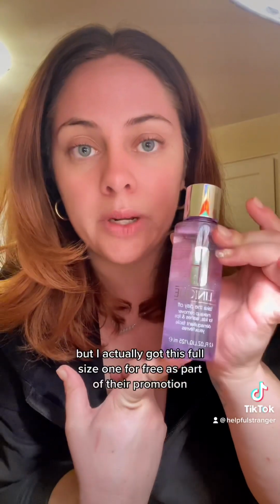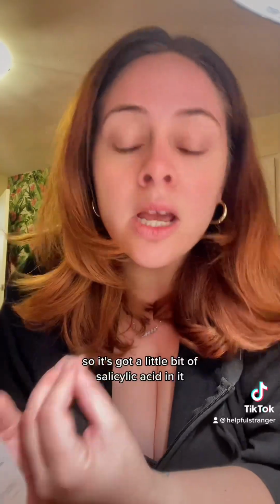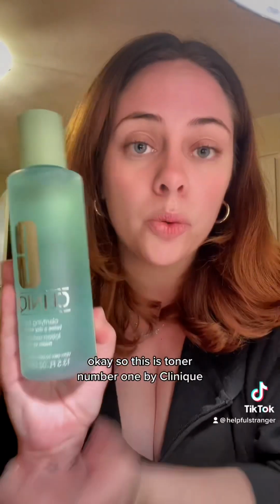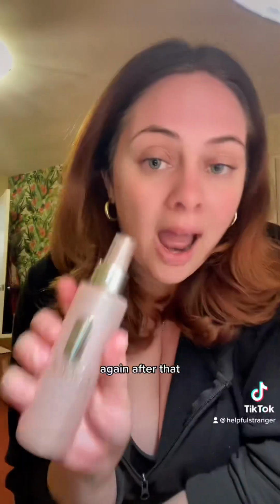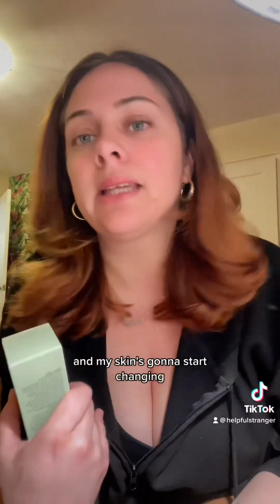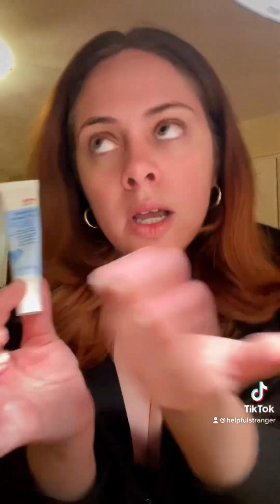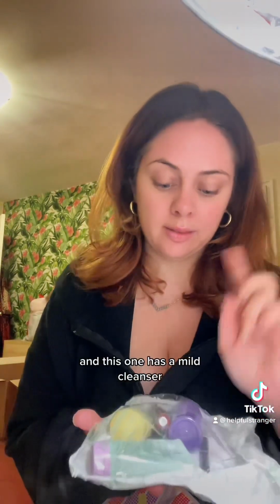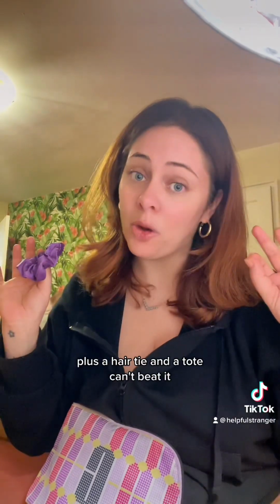Spring Skincare Haul!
it’s been a long time since my last upload but I wanted to share my latest skincare update with you all! I’ll link all of the products below, step by step!

2nd wash

I also use SPF 50 daily, here’s my favorite!

None of this is sponsored, just products I love that have made a major difference in my skin.

I’m going to be posting more—- including a new Byte update coming soon!

Xoxo
LV